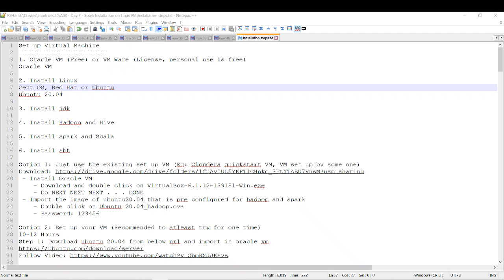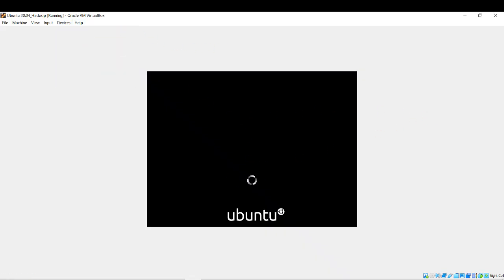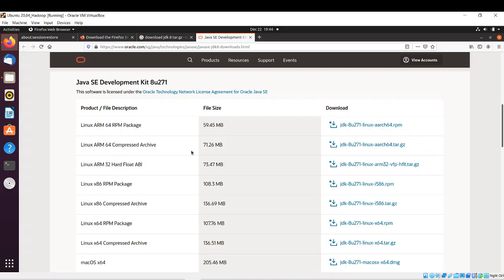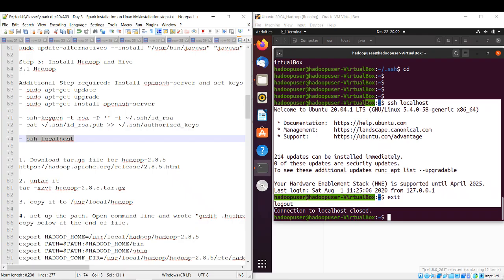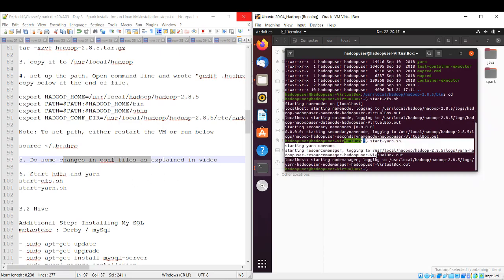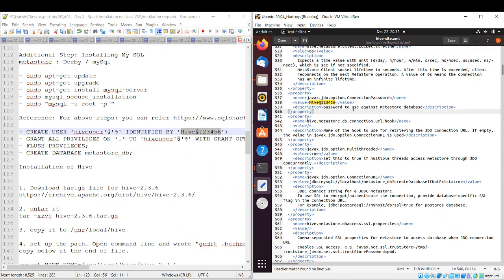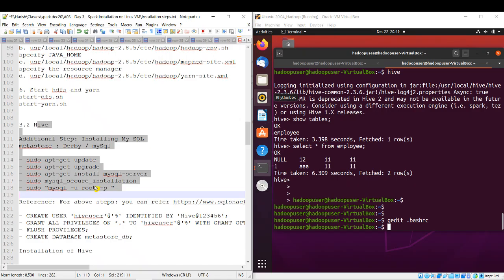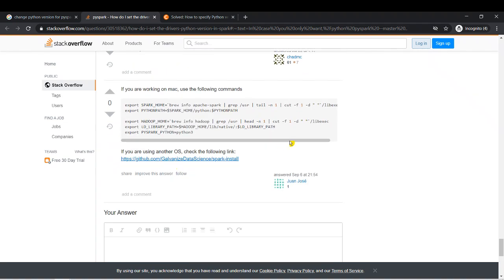Day 3 - Spark Installation on Linux VM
Please check the playlist. It is complete In Depth Course

Learn Apache Spark From Scratch To In-Depth

From the instructor of successful Data Engineering courses on "Big Data Hadoop and Spark with Scala" and "Scala Programming In-Depth"

• From Simple program on word count to Batch Processing to Spark Structure Streaming.
• From Developing and Deploying Spark application to debugging.
• From Performance tuning, Optimization to Troubleshooting

Contents all you need for in-depth study of Apache Spark and to clear Spark interviews.

Taught in very simple English language so any one can follow the course very easily.

No Prerequisites, Good to know basics about Hadoop and Scala

Perfect place to start learning Apache Spark

Apache Spark is a unified analytics engine for big data processing, with built-in modules for streaming, SQL, machine learning and graph processing.

Speed
Run workloads 100x faster.
Apache Spark achieves high performance for both batch and streaming data, using a state-of-the-art DAG scheduler, a query optimizer, and a physical execution engine.

Write applications quickly in Java, Scala, Python, R, and SQL.
Spark offers over 80 high-level operators that make it easy to build parallel apps. And you can use it interactively from the Scala, Python, R, and SQL shells.

Generality
Combine SQL, streaming, and complex analytics.
Spark powers a stack of libraries including SQL and DataFrames, MLlib for machine learning, GraphX, and Spark Streaming. You can combine these libraries seamlessly in the same application.

Runs Everywhere
Spark runs on Hadoop, Apache Mesos, Kubernetes, standalone, or in the cloud. It can access diverse data sources.